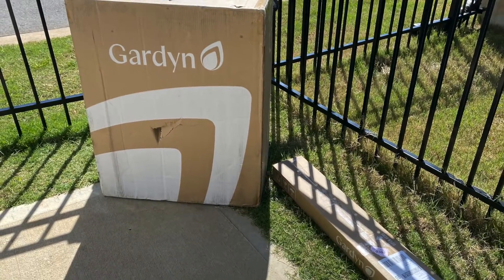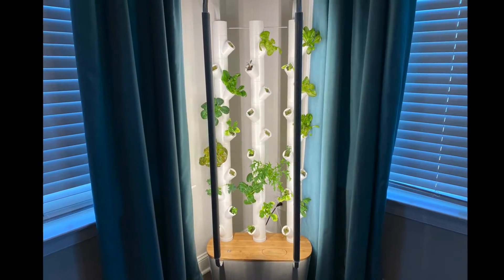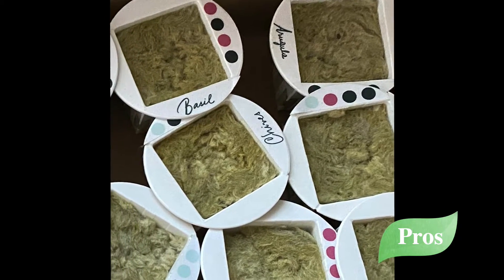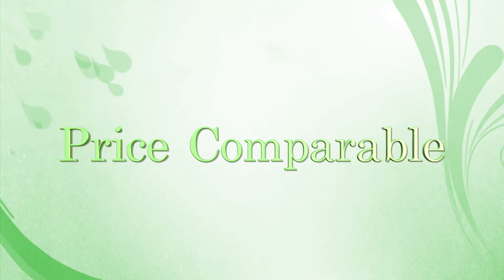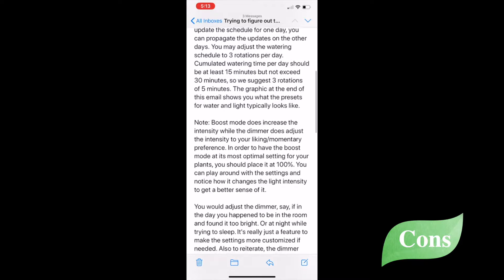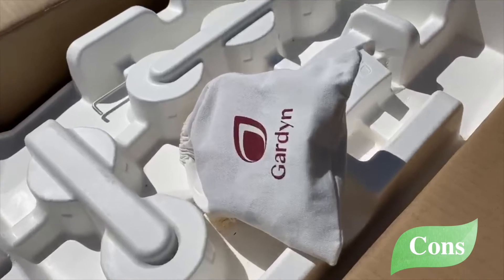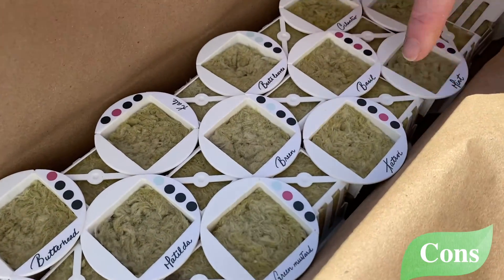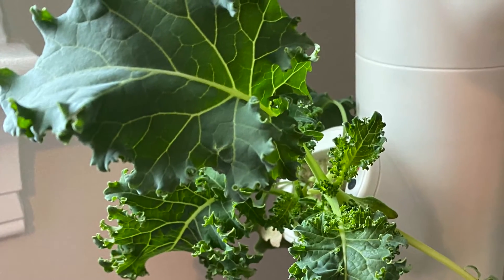Gardyn Review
The first 6 weeks of my experience with the Hydroponic Gardyn!🌿

   If you would like to receive a free $50 gift card from Gardyntech,
                             with your purchase of a Gardyn home kit
                         You can use this link here ⬇️⬇️⬇️⬇️⬇️⬇️⬇️
                                             You will be helping my channel out as well. 😘

My opinions are my own. I am a fan of good products that help improve people's lives and I enjoy passing on what I know to my viewers. My channel is here to share my opinion and give you an up close look at the positives and negatives on products that have improved my life and might do the same for you.
-Essi

 Music License was obtained by the owner of this channel from Audioblocks.com

0:00 Introduction
0:01 Gardyn Review
2:30 Easy to Assemble
2:45 Labeled Seed Cubes
3:14 Small Footprint
3:27 Built in Lighting
3:35 Built in Tech
3:48 Amazing App
4:20 Price Comparable
4:28 Excellent Customer Support
4:45 Upfront Information
6:54 Limit One
7:50 Seeds Not Starters
8:28 Final Thoughts